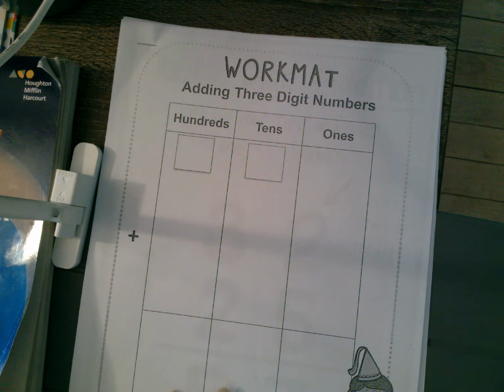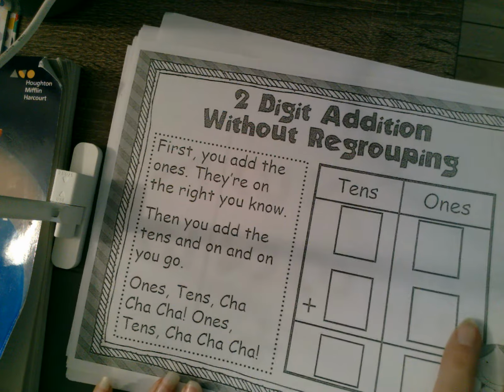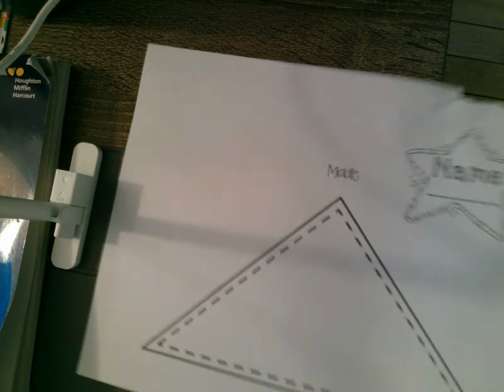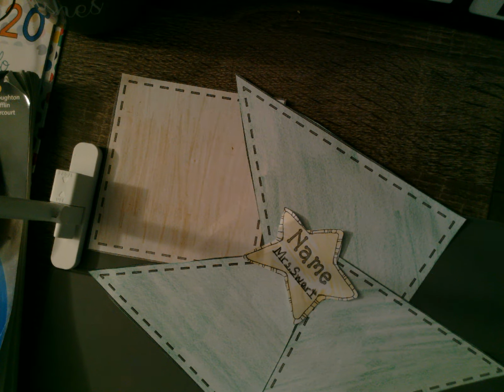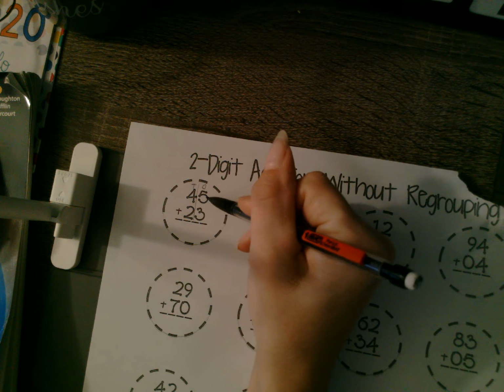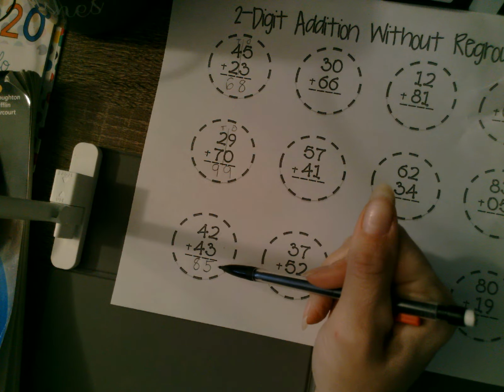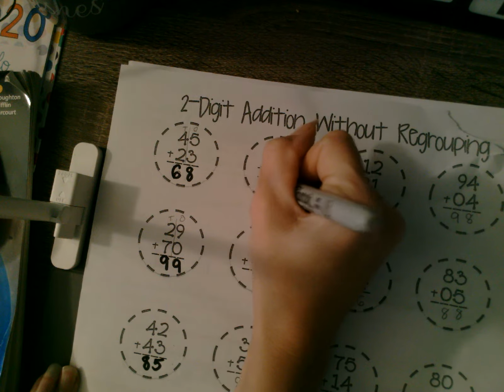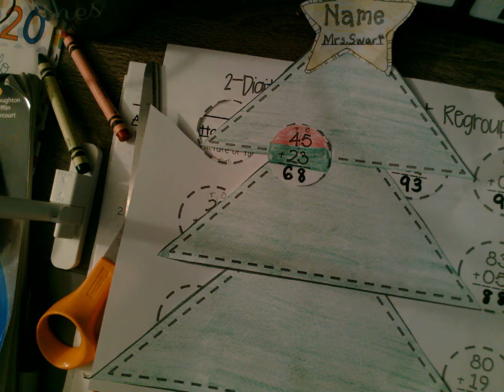2-Digit Addition without Regrouping Christmas Tree Project